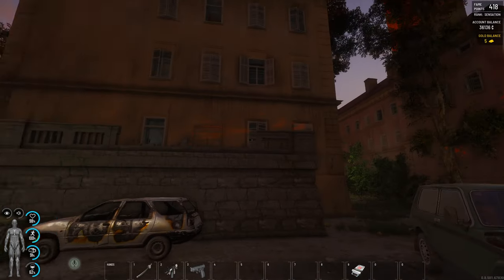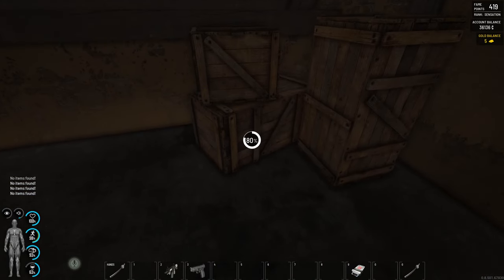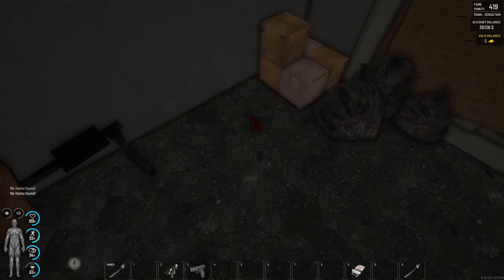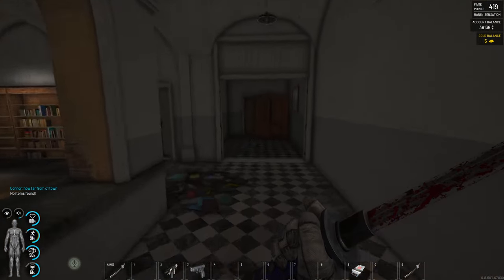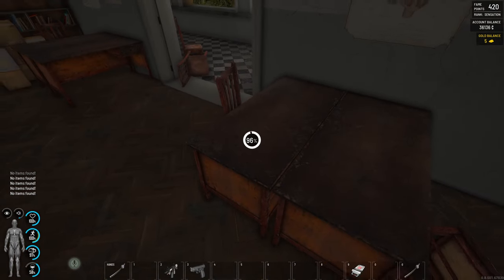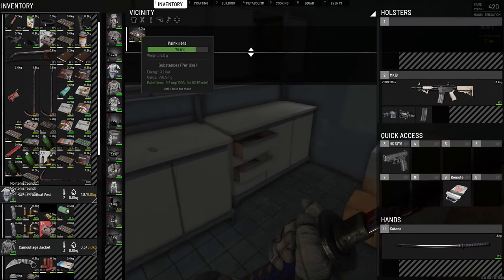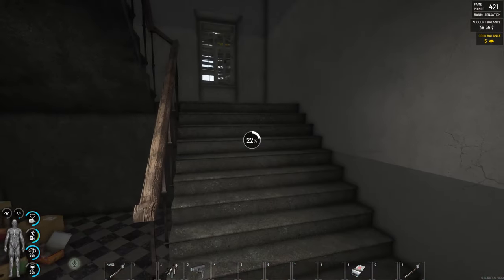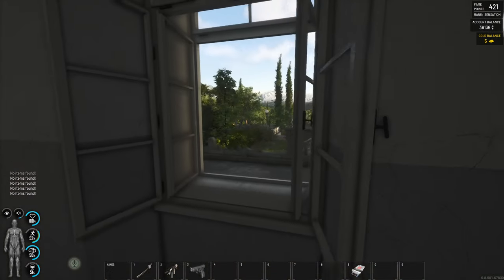SCUM | Antibiotics & Cook Book Guide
ATTENTION: I missed a very important building, here is a video link to where I ran into it in my Live Stream, and found so many cookbooks!

Timestamps:
0:00 - Intro
4:42 - Loot Recap
5:30 - Outro

Don't miss out on the latest updates and new locations coming to SCUM in 2023! Check out our tags for more information and join us for more exciting gameplay and updates.